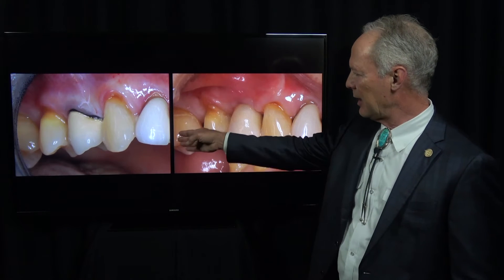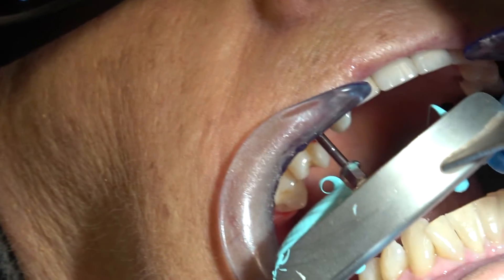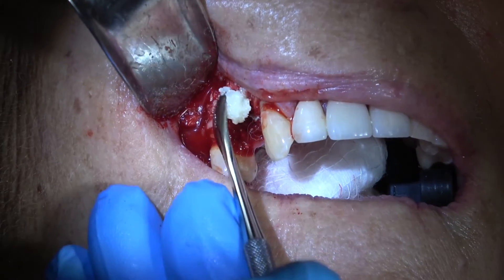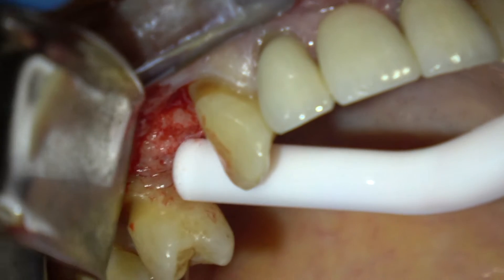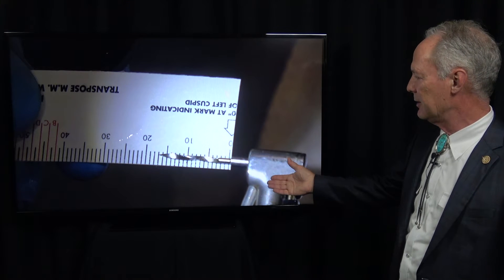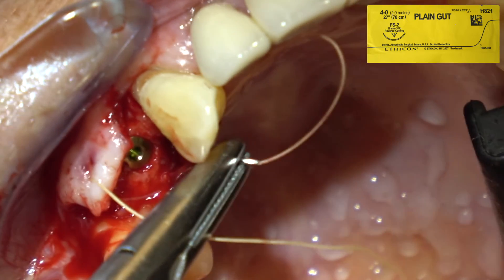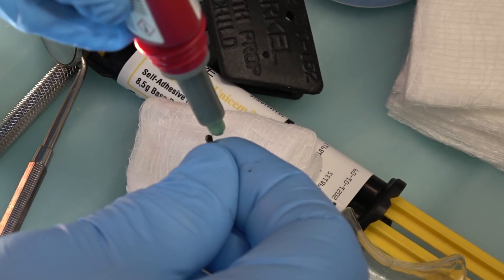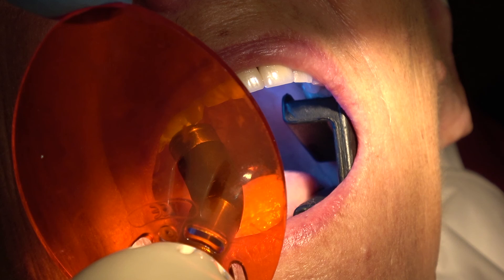Fractured Tooth Extraction, Bone Graft, Implant - Dental Minute with Steven T. Cutbirth, DDS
In this Dental Minute video, Dr. Cutbirth discusses tooth extraction with bone graft and implant placement. 🦷 🎦

Dr. Cutbirth is the Founding Director of the Center for Aesthetic Restorative Dentistry (CARD) and maintains a full-time restorative and cosmetic practice

Caroline Hobby is host of Nashville Insider and the syndicated podcast HYPER! with Caroline Hobby.